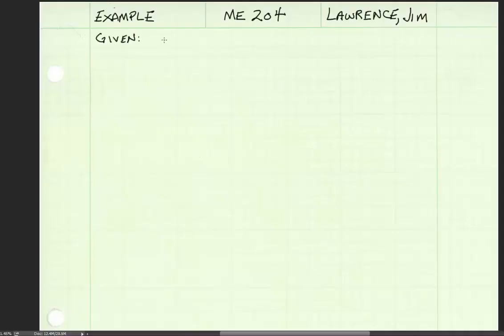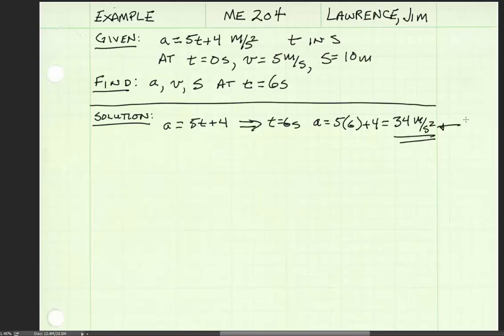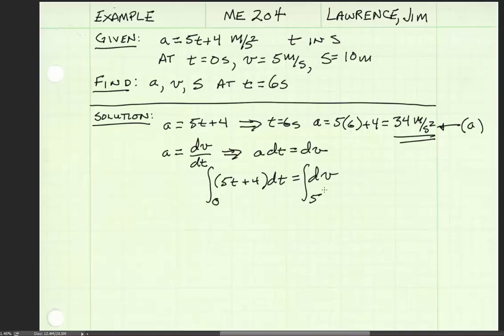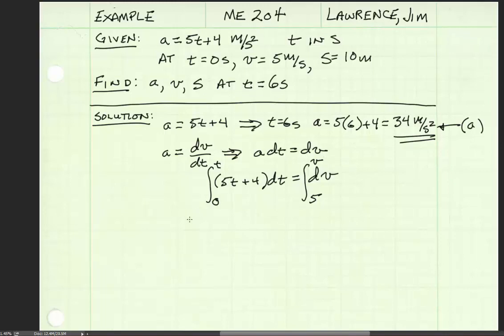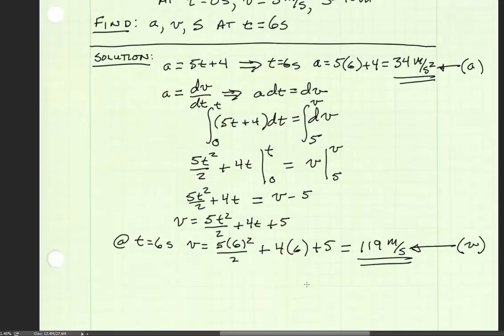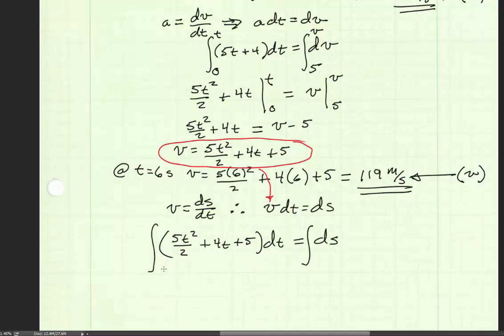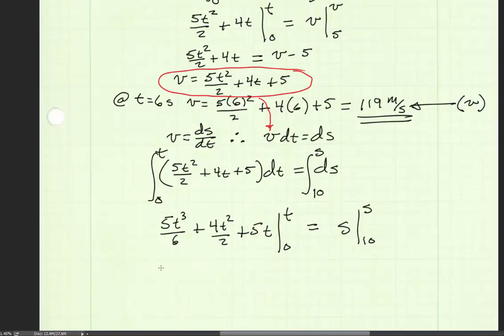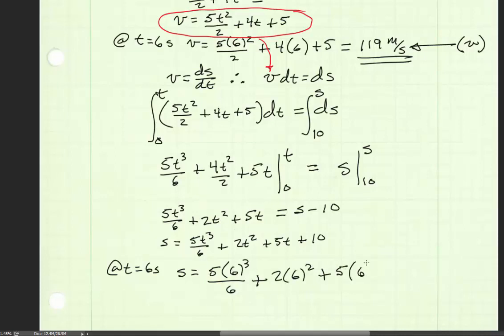Kinematic Equations Example 1 Variable Acceleration